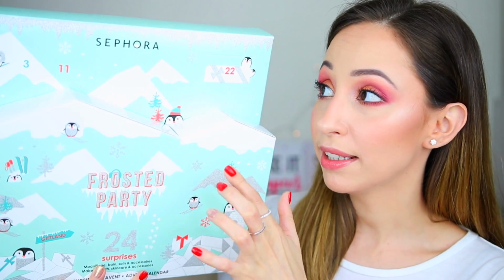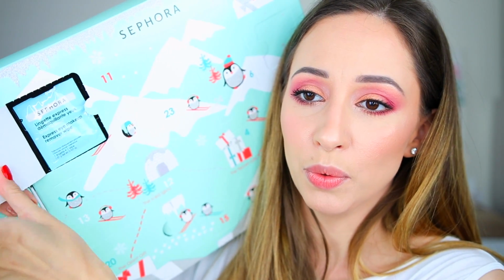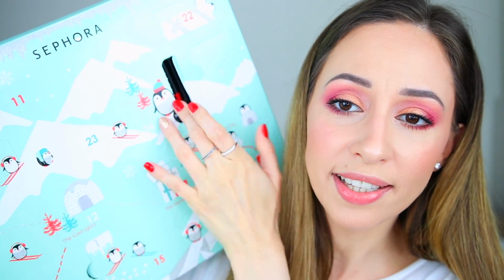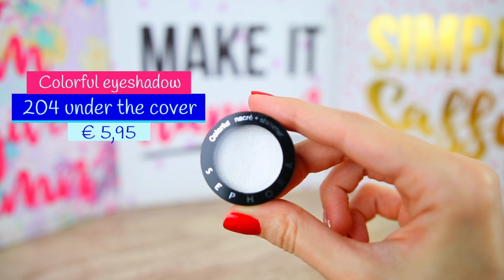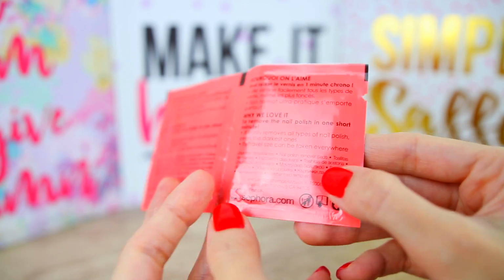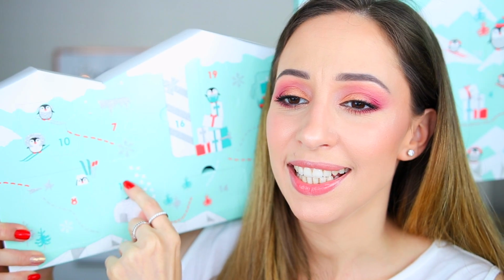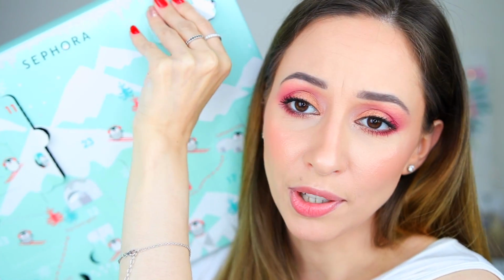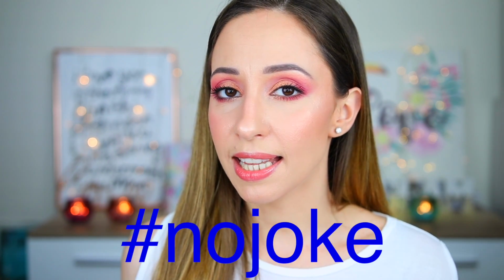Sephora Beauty Advent Calendar (Bargain or a Scam??) | Vasilikis Beauty Tips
Sephora Beauty Advent Calendar 2019 Frosted Party, unboxing, review, contents, price. The Sephora advent calendar 2019 can be found in USA, UK, Canada, Germany. Is this one of the best beauty advent calendars 2019?

Tati beauty textured neutrals eyeshadow palette
Catrice romantic gardens face and cheek palette
Maybelline superstar 24h full coverage foundation in 03 true ivory
Essence glow boosting primer
Essence darkening makeup drops
Essence shine shine shine lipgloss in 10 dress up our lips
Essence camouflage matt concealer in 30 light honey
Essence you better work volume & curl mascara
Tommy g cosmetics black eye pencil
Catrice slimatic ultra precise brow pencil in 040 Cool brown
Elf wow brow gel in deep brown
Clinique all about eyes rich
Emma Hardie protect & prime spf 30 moisturiser